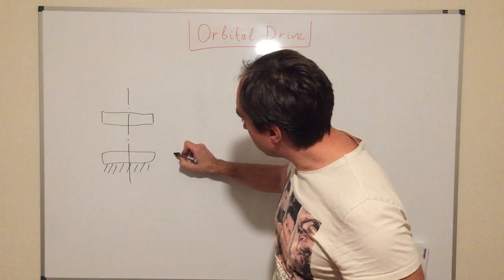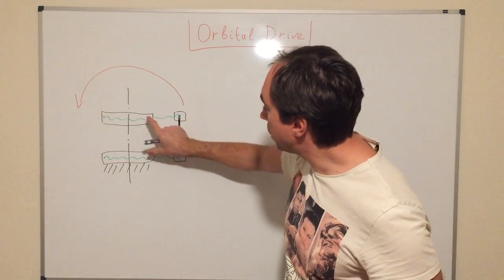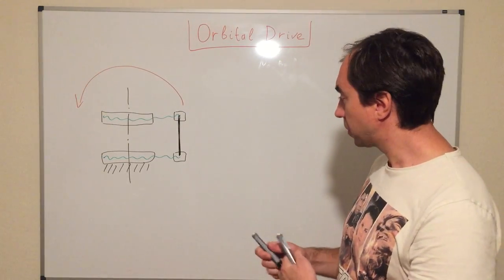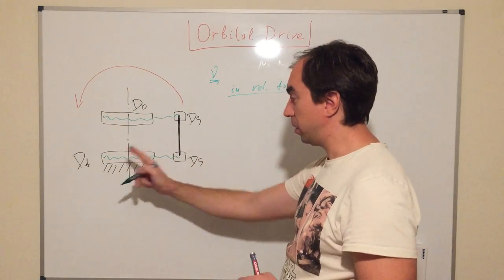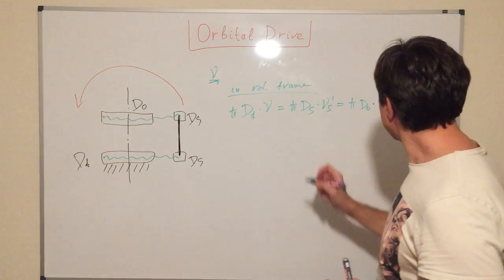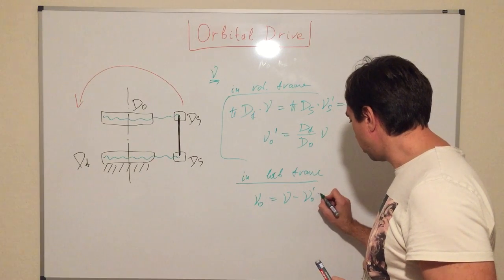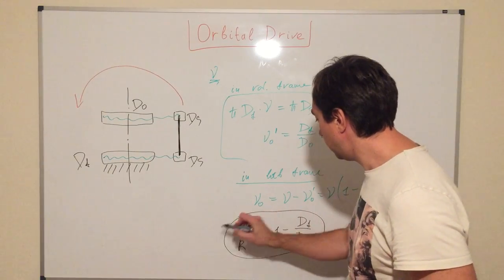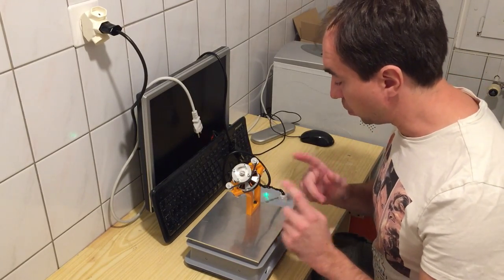Orbital Drive Reducer Explained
Second video featuring the high gear ratio simple and precise speed reducer (gearbox), which is designed to be used in robot joints. This robotic actuator has zero backlash.

Here I show how to calculate the reduction ratio. I also built the base for this reducer.